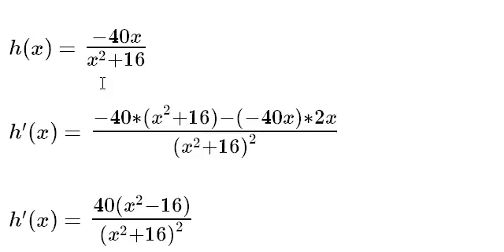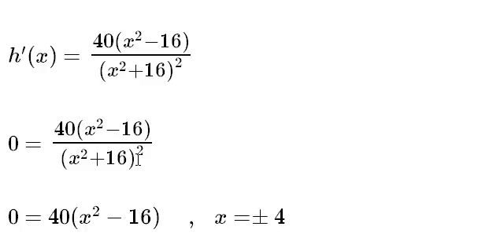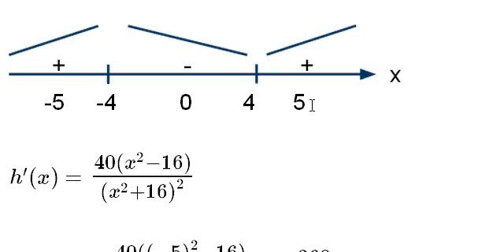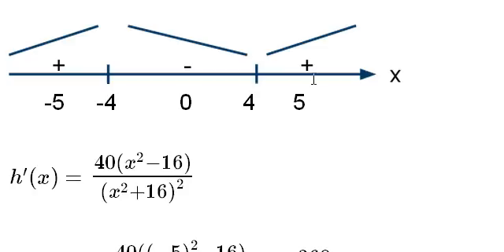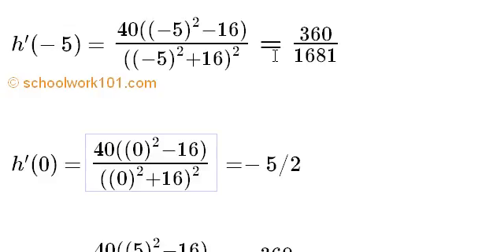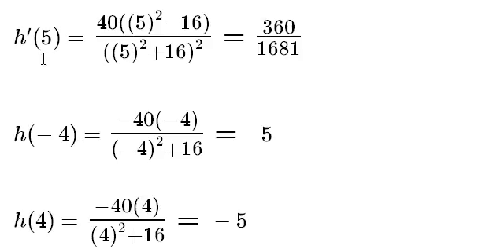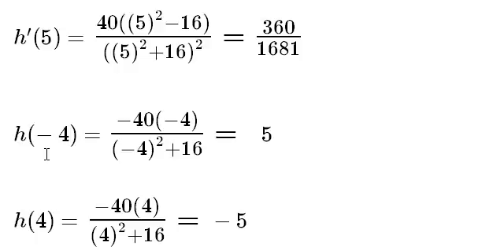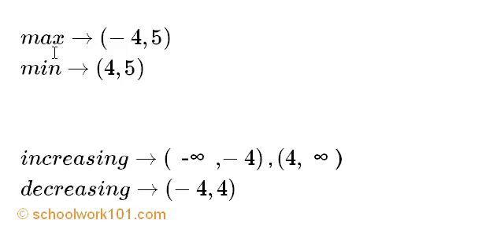Screencast by @myschoolwork101 from Screenr.com